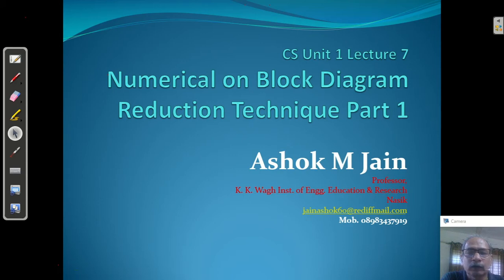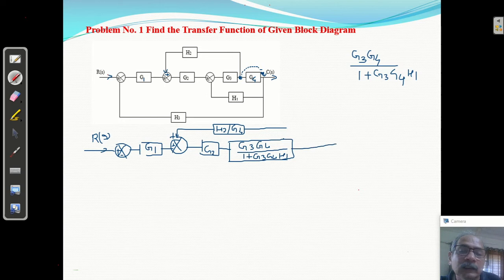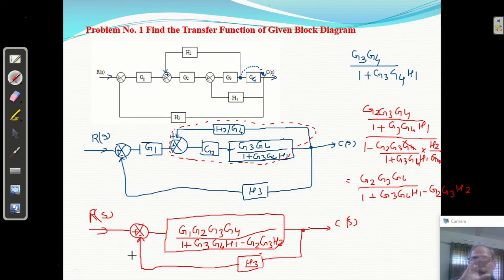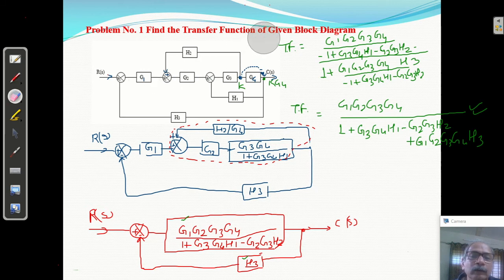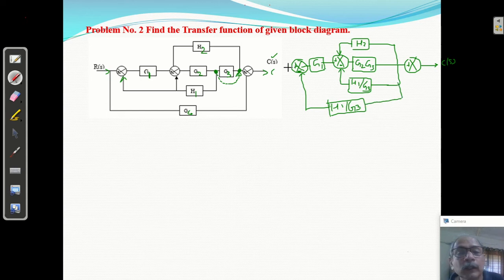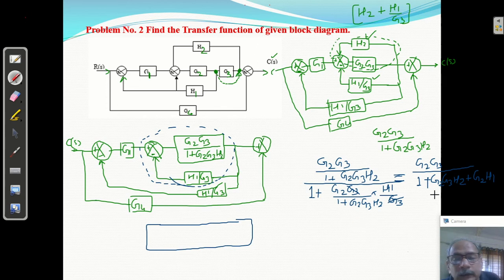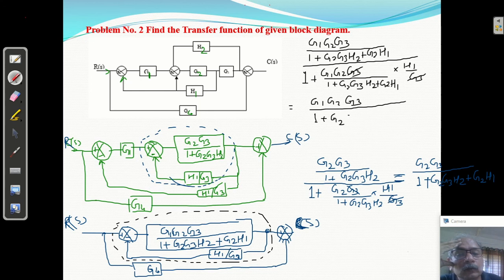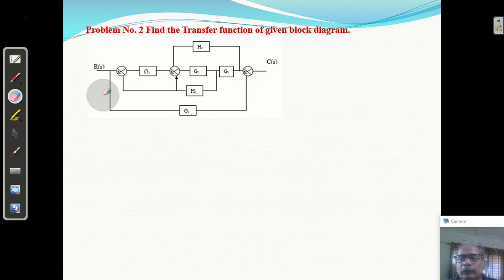Control System 1 | Numerical on Block diagram Reduction method Part 1 | Unit 1-7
1: Network Analysis
2: Basics of Electrical Engineering
3: Electrical Machines
4: Control System 1

Video 6
Title
Control System 1 |  Block diagram Reduction method for finding Transfer Function | Unit 1-6

Happy Learning : )